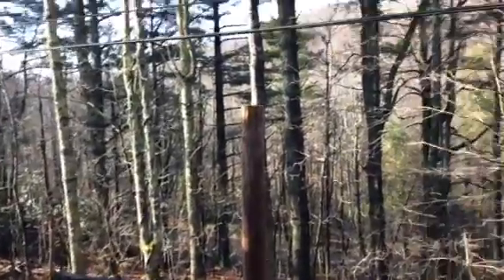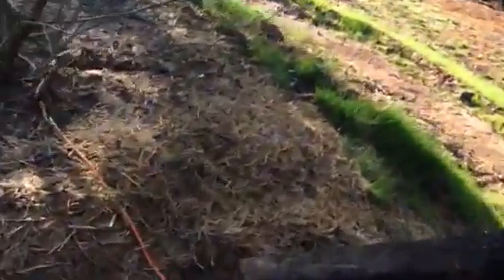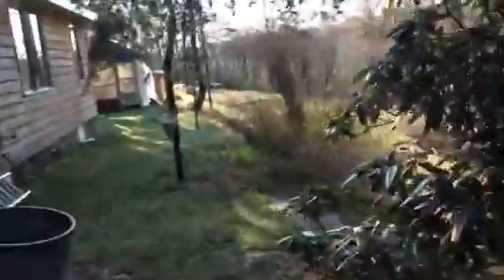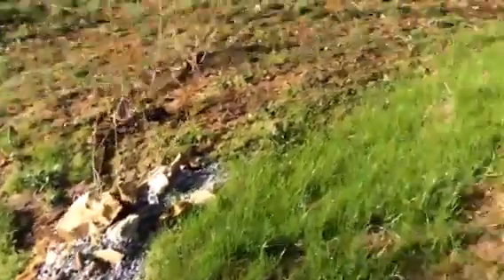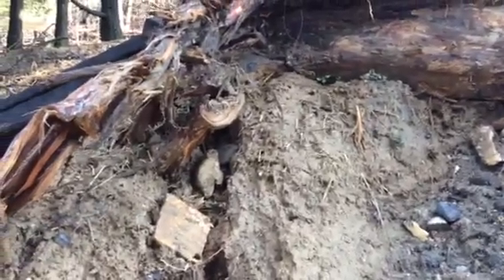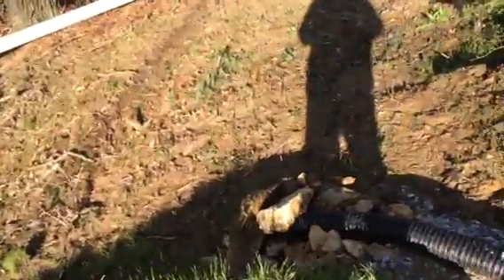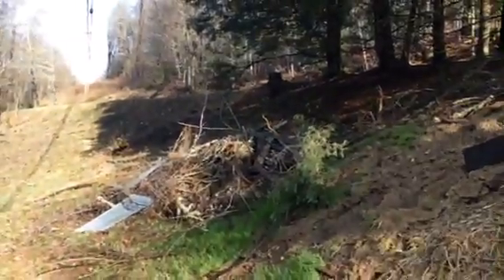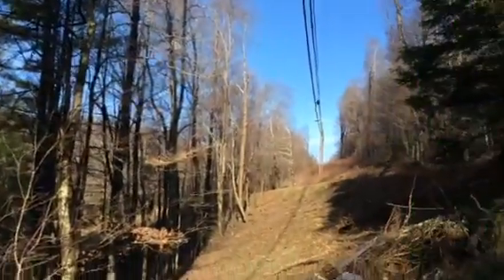French drain worked well for survival Bunker as dems destroy wrld